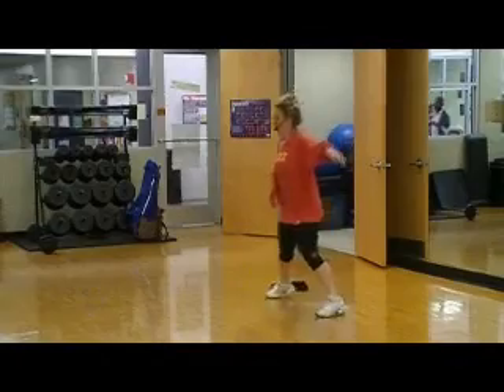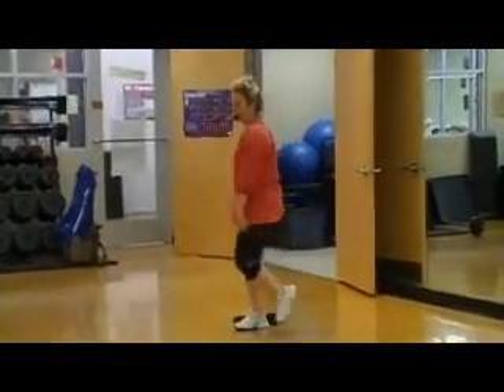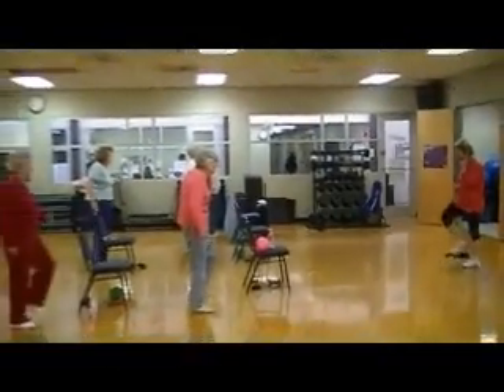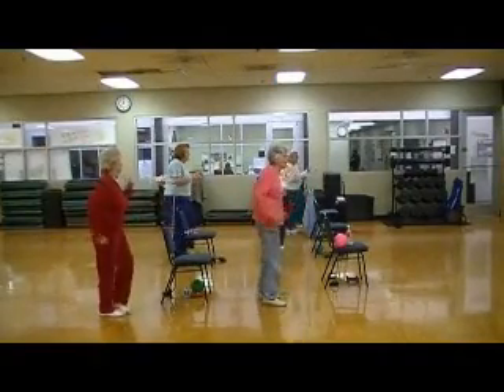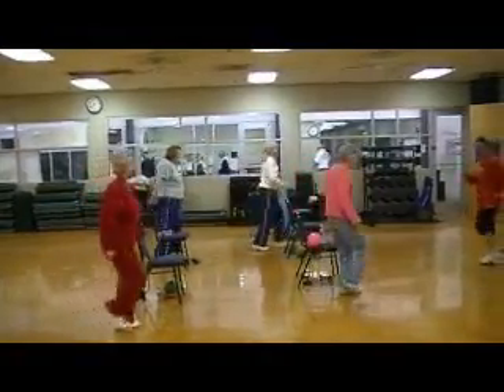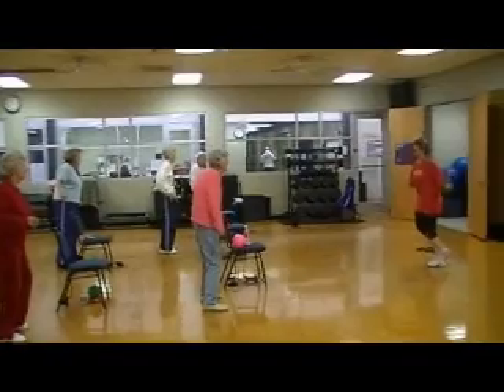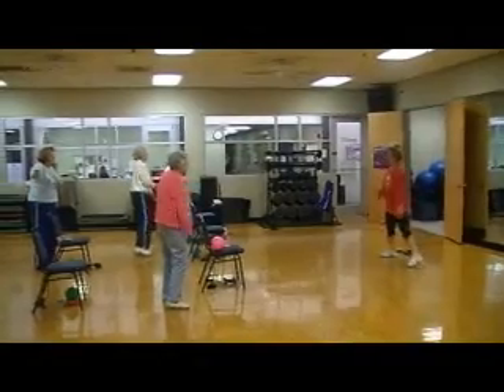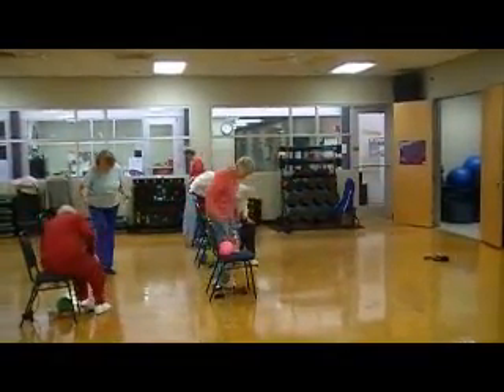Silver Sneakers at the Shelby County YMCA.wmv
Video of the Silver Sneakers group exercise class at the Shelby County Branch YMCA in Birmingham, Alabama.